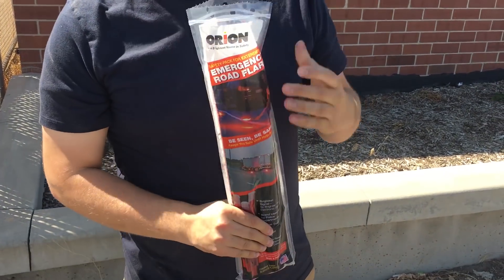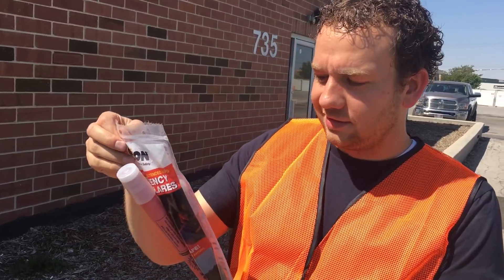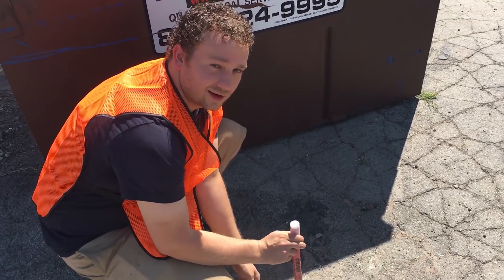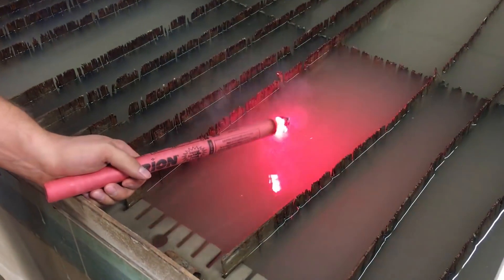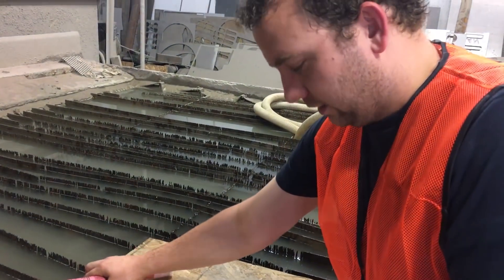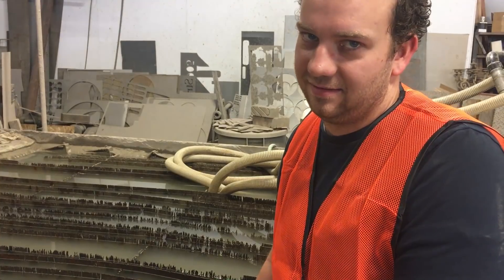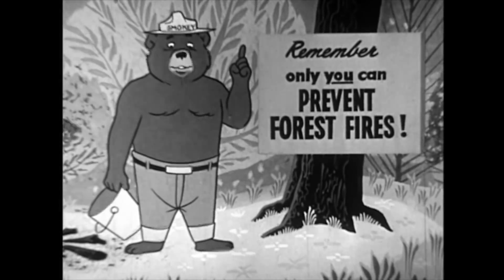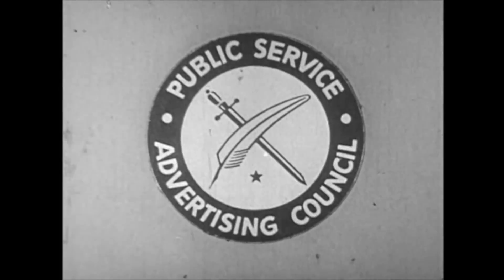Lit Road Flare vs 60,000 PSI Waterjet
A road flare vs a 60,000 psi waterjet cutter

USA